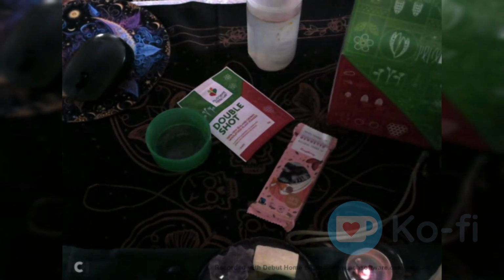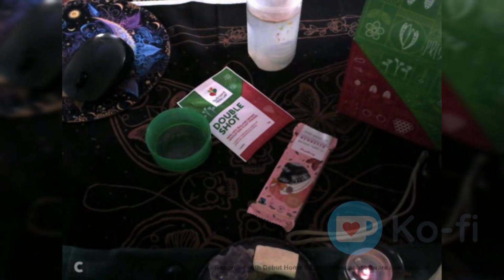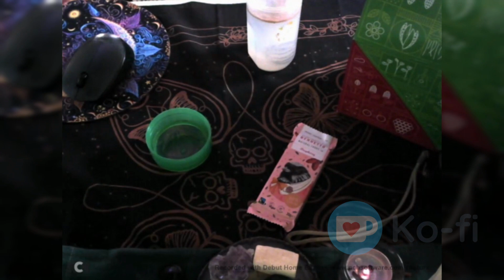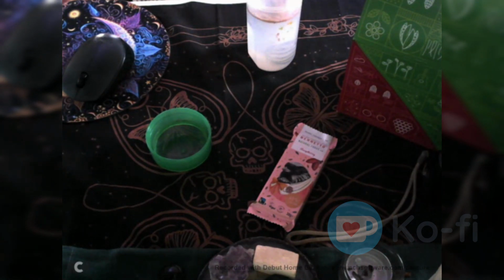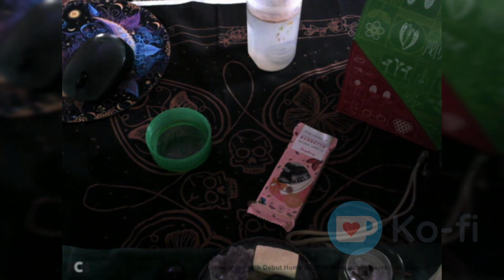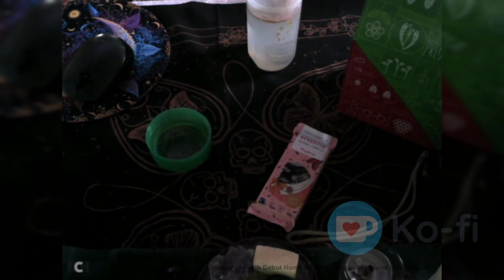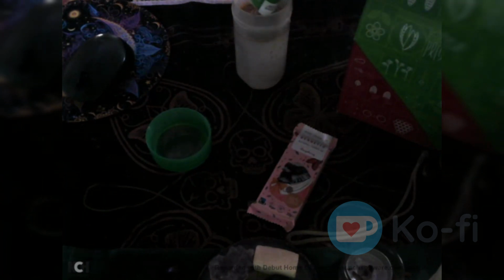Double Shots arrived from Nutrient Rescue .... Yaaahhh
Not paid by Nutrient Rescue  But I love it and wanted to share it with you ...
Personal thoughts and opinions ...

I know not Tarot related But really brings me clarity and raises my energy even when I am not feeling 100%

TO BOOK A PRIVATE READING
General, Love, Past Life Energy readings and much more
Healing Modalities include Reiki, Blue Lotus Healing and Soul Energy Clearing (Past Life )

My Wish List ..